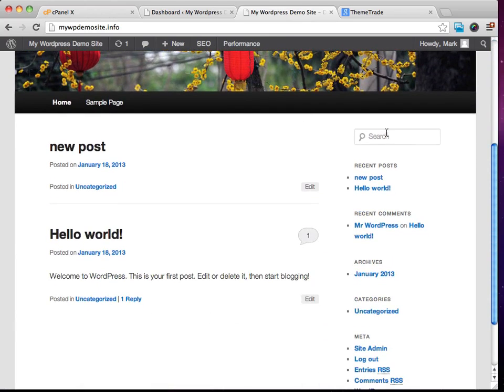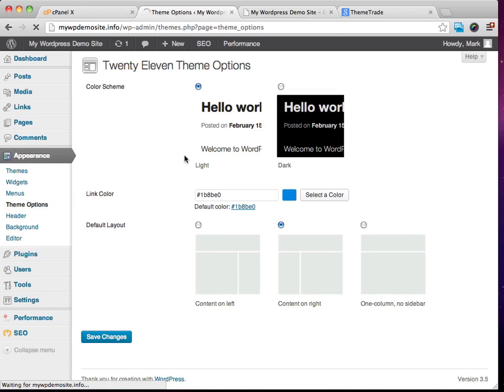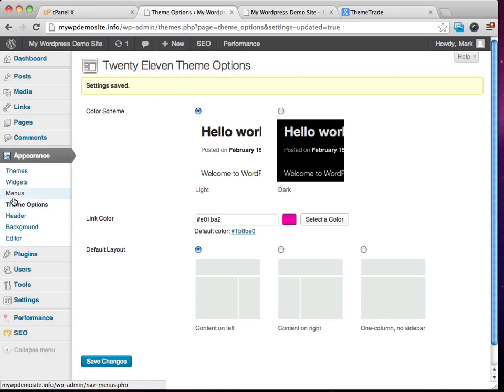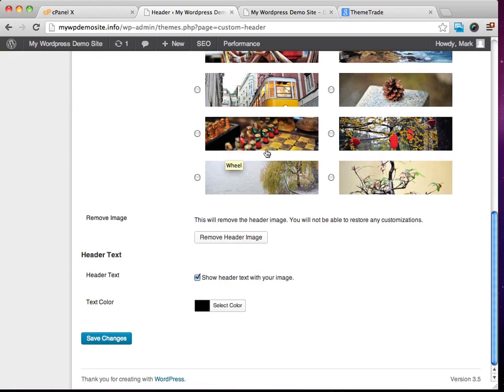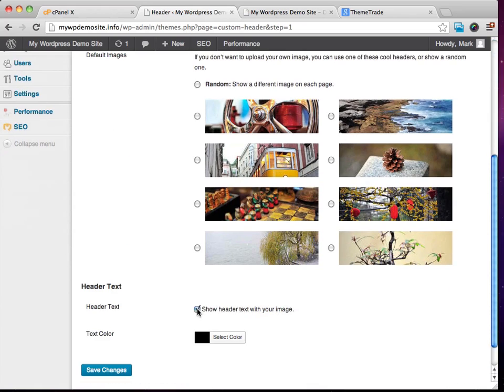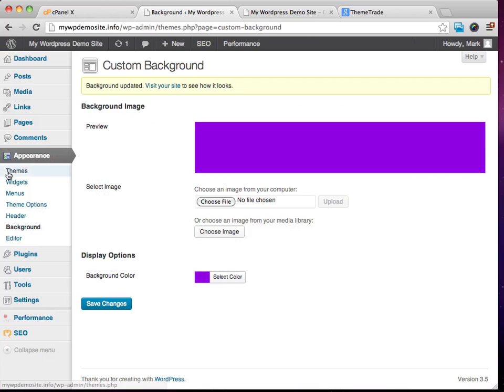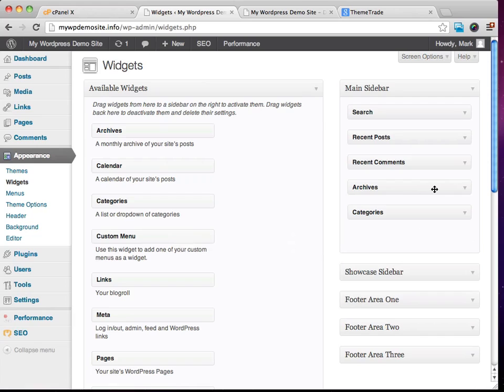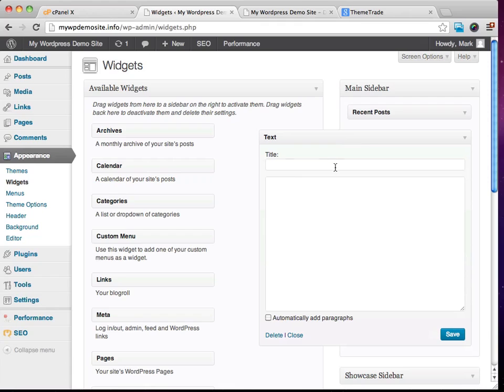WordPress Tutorial For Beginners Part 8 - Customizing Themes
Find out how to work from home and be your own boss using a proven system that will generate a passive residual income on autopilot.